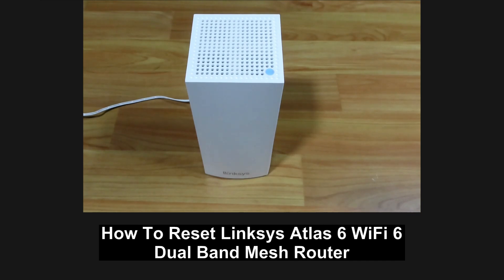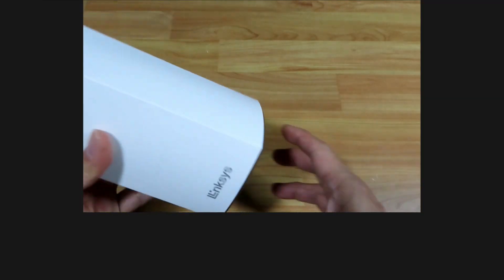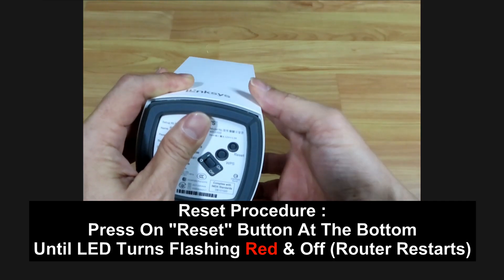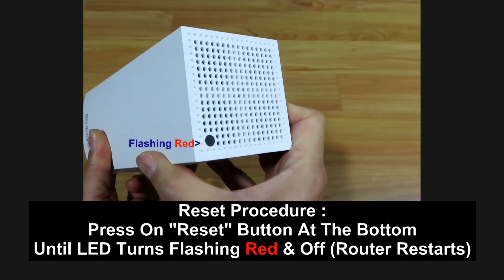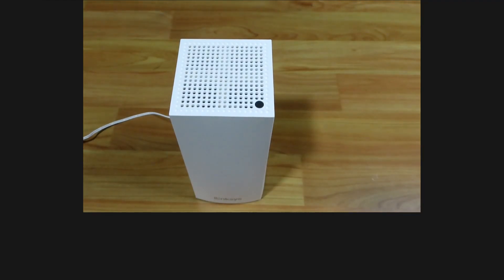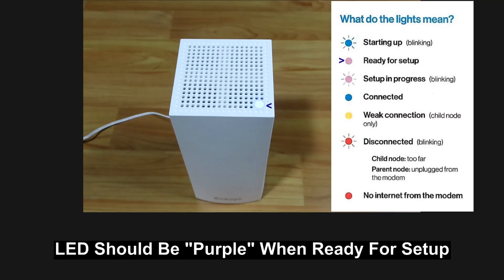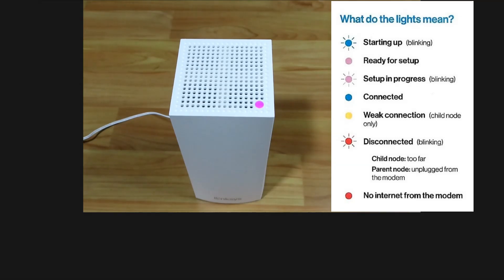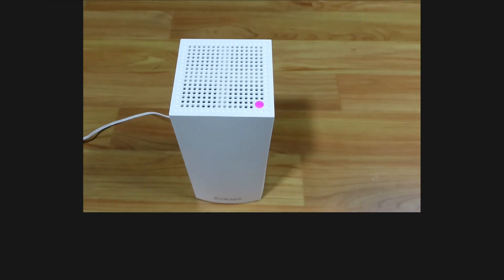Linksys Atlas 6 WiFi 6 Dual Band Mesh Router : How to Reset the Router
This tutorial shows how to Reset the Linksys Atlas 6 WiFi 6 Dual Band Mesh Router.

This would be required to setup a new network due to an Internet Service Provider change.